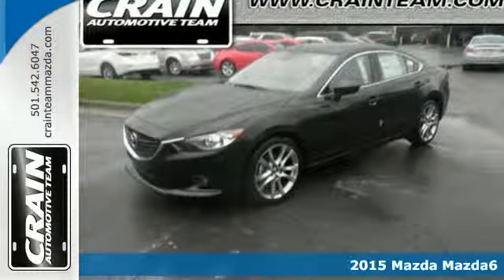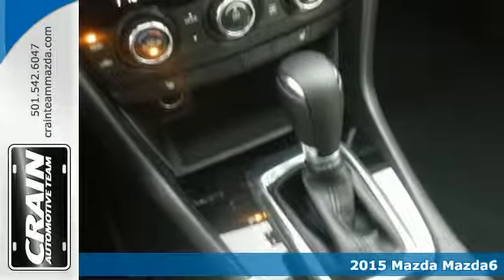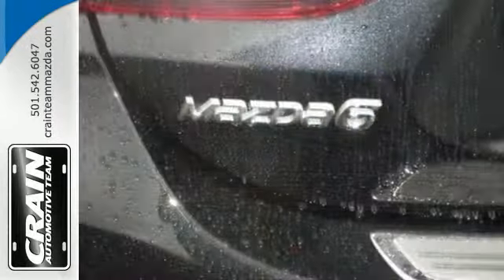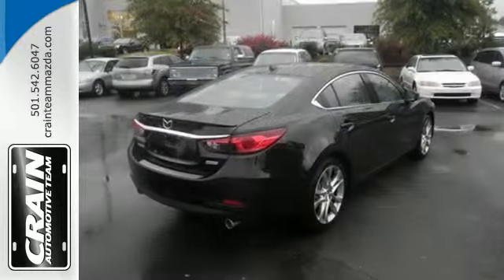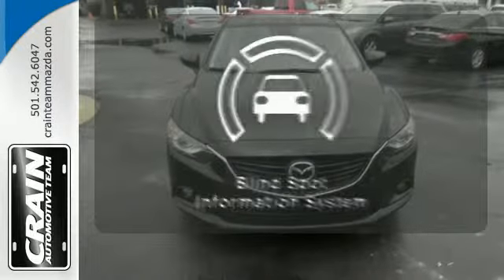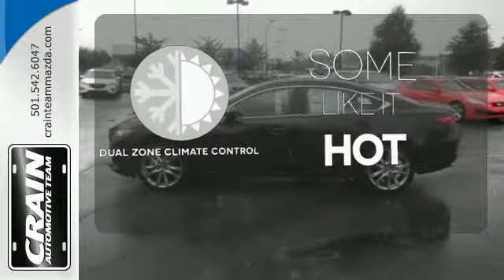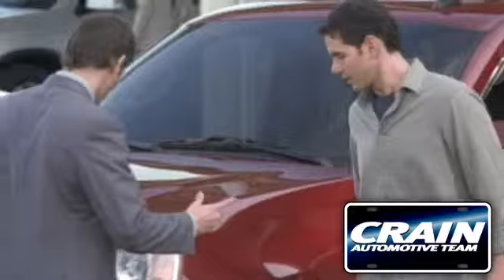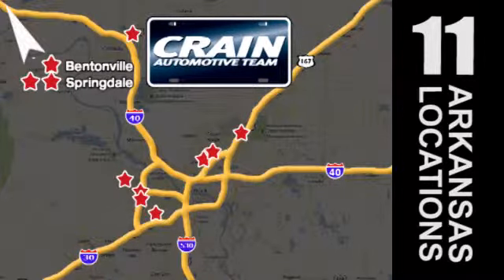2015 Mazda Mazda6 Little Rock AR Bryant, AR 5MA7139 - SOLD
Year: 2015
Make: Mazda
Model: Mazda6
Trim: GRAND TOURING SEDAN
Engine: Skyactiv-G 2.5L DOHC 16-Valve I4 Engine
Transmission: Automatic
Color: Jet Black Mica
Interior: Almond
Stock #: 5MA7139
VIN: JM1GJ1W52F1206069

Address:
11715 Colonel Glenn Rd